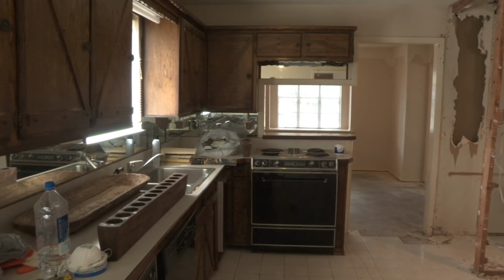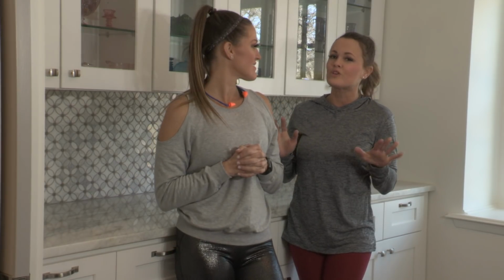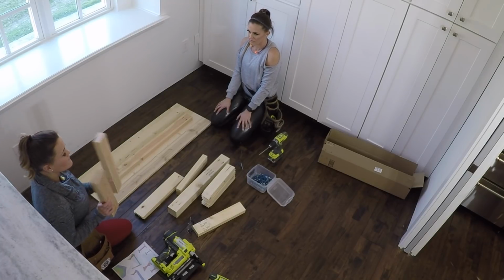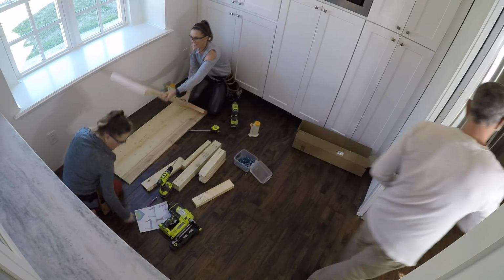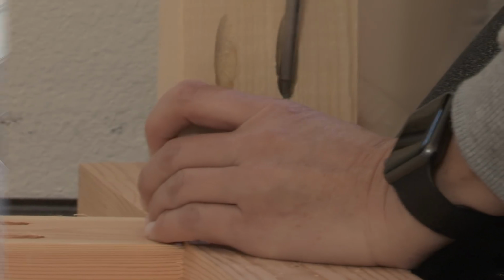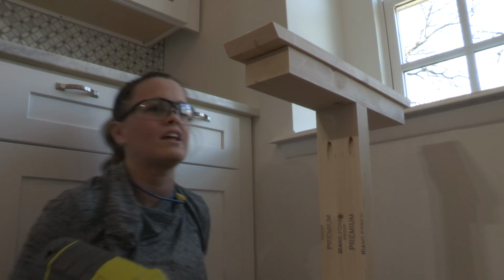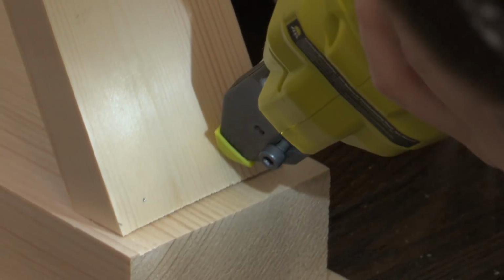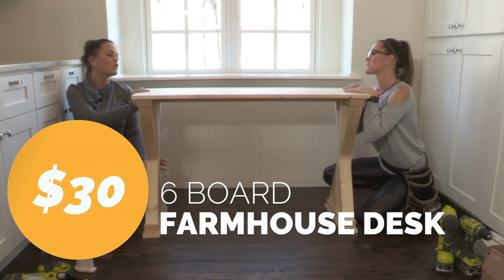DIY 6 Board Farmhouse Desk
Rug is from At Home Stores

A desk for $30... 6 boards... Yes, please!  This farmhouse desk is so cute!  It's so simple to build, and can easily be customized in length.  We build this for our sweet friend Lauren.  She was needing a small writing desk for her butler's pantry, and this one fit the bill!